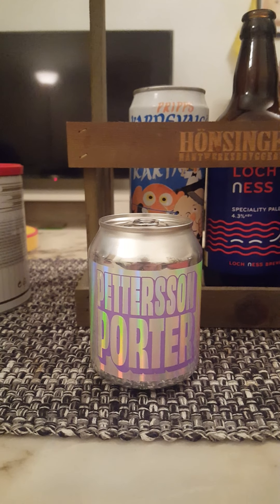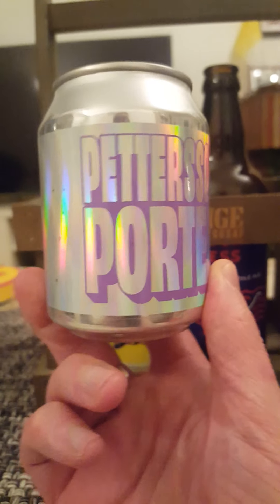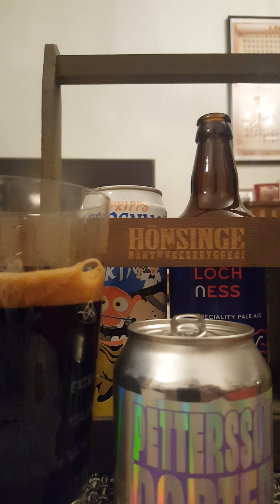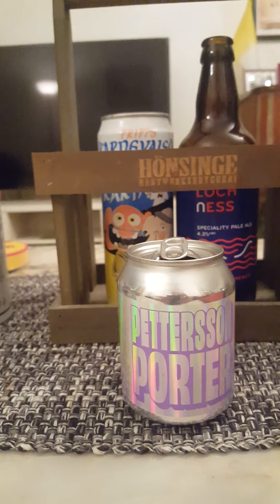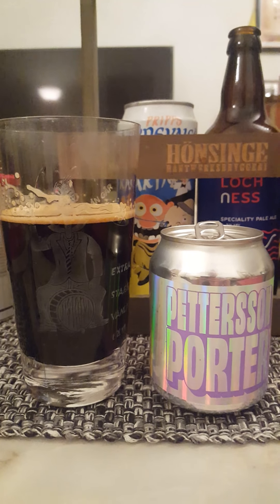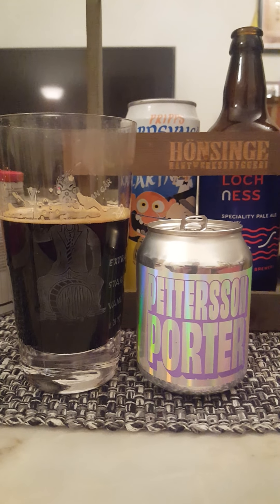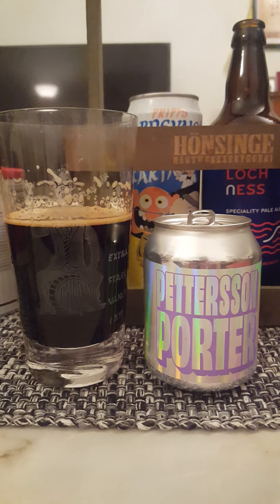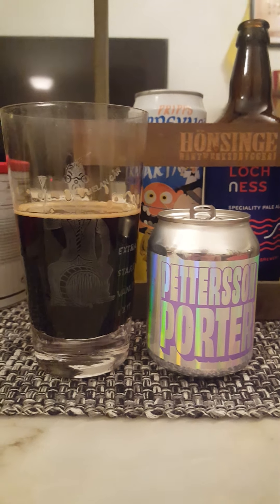# 1008 Pang Pang Brewery Pettersson Porter (2020) 12 % (SMALL CAN, CRAZY BEER!!!)